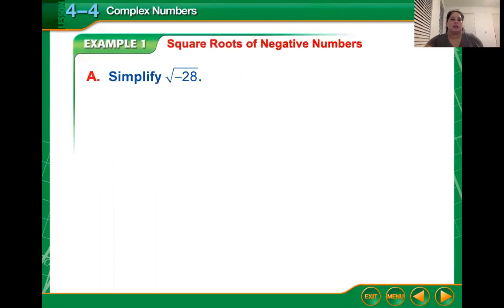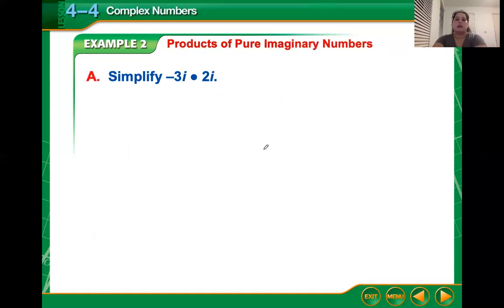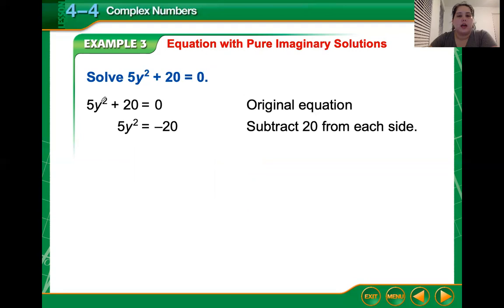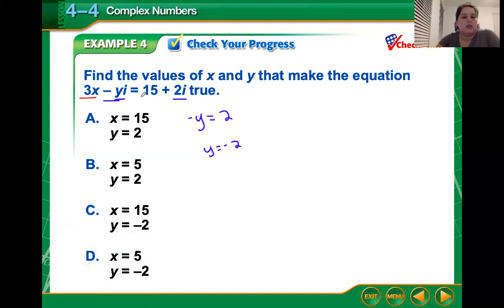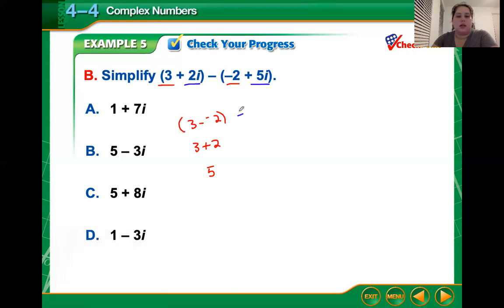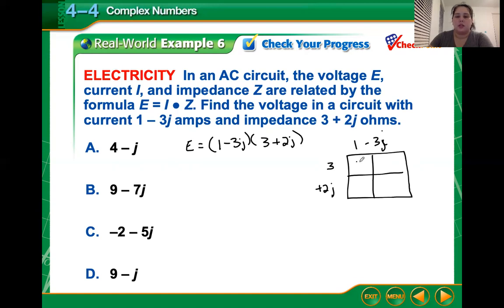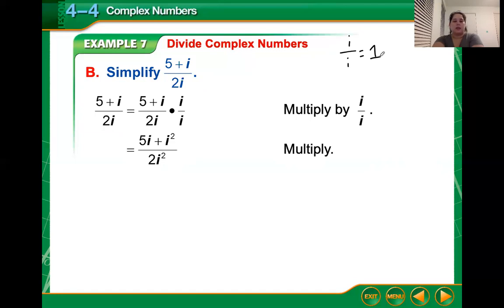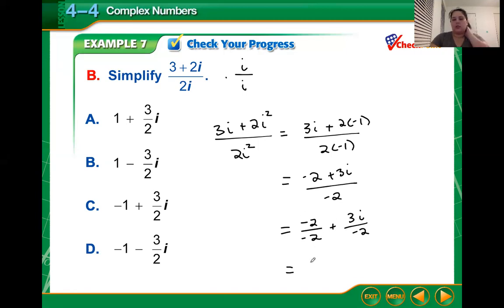Lesson 4-4: Complex Numbers